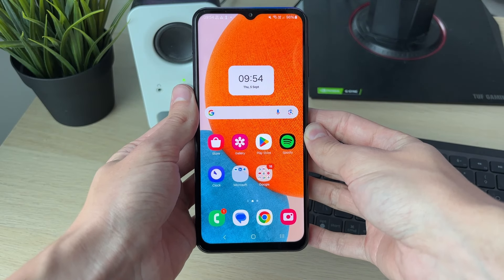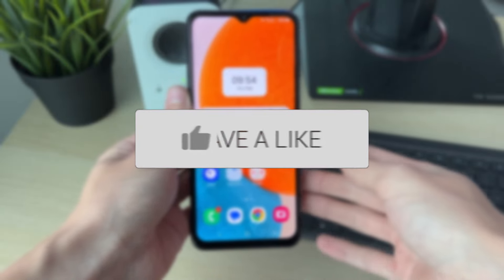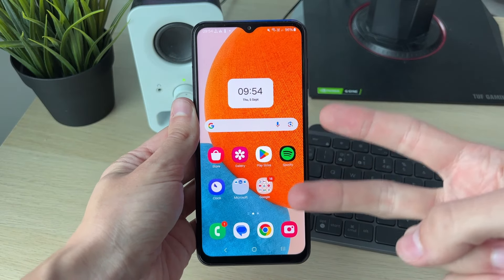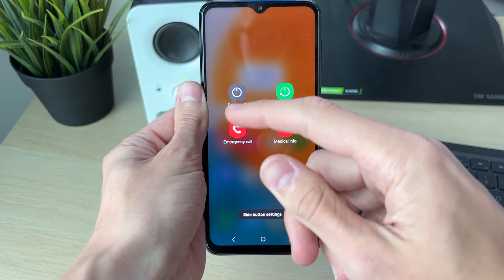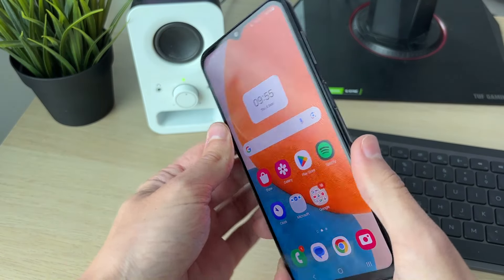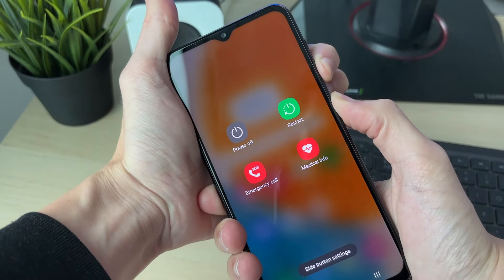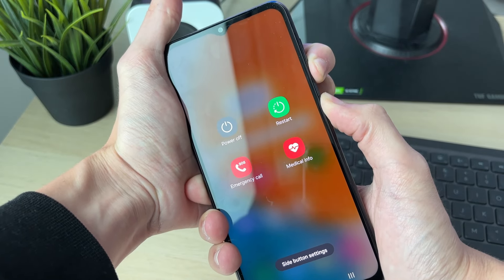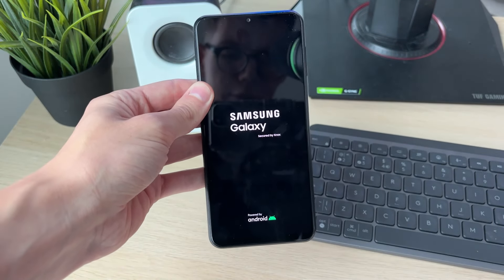How To Reboot An Android Phone - Full Guide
Learn how to reboot an android phone in this video.

GuideRealm